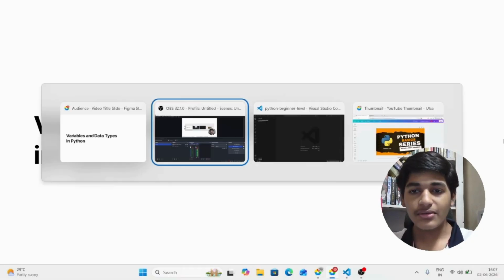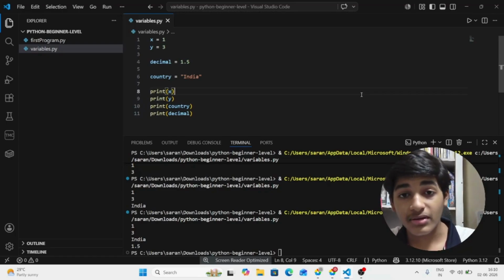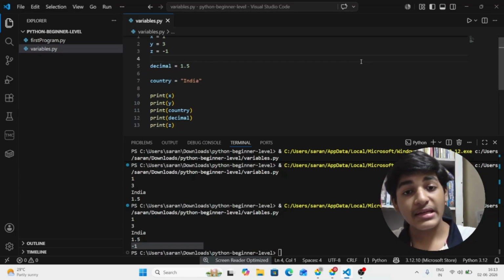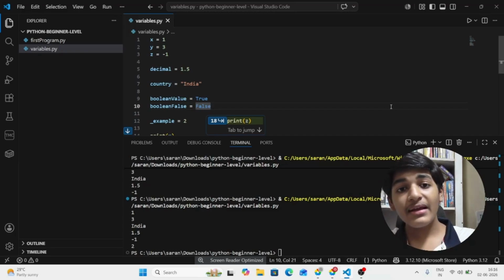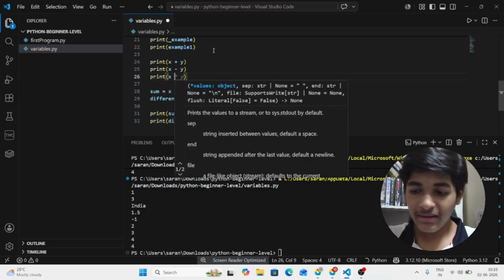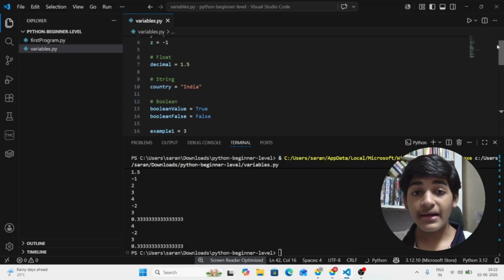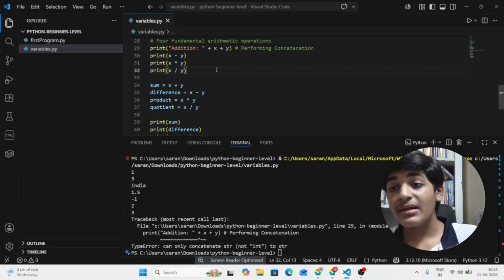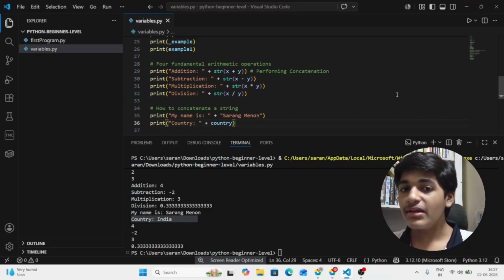Python Variables & Data Types Explained Simply!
Stuck trying to understand how computers actually store data? In this video, I break down Python variables and data types using simple, real-world analogies, no confusing math or heavy jargon required!

You will learn exactly how to create digital storage boxes in Python, how to change what is inside them, and the difference between text, whole numbers, and decimals.